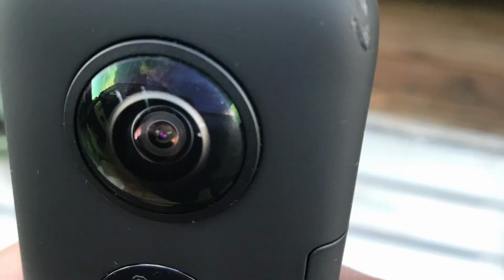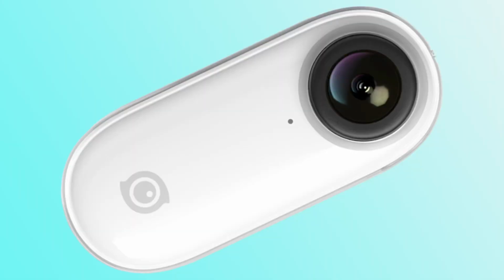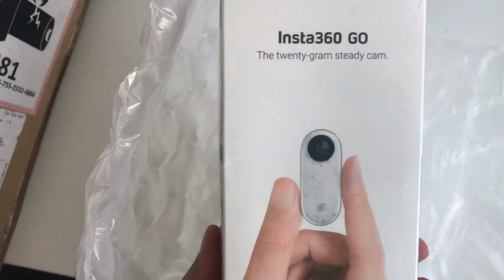Which 360 Camera To Buy for Holidays 2019? GoPro Max vs Insta360 One X Buyer's Guide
Which 360 Camera To Buy for Holidays 2019? GoPro Max vs Insta360 One X Buyer's Guide Whether you’re look for a 360 camera for the Black Friday or Cyber Monday sales, or for the holidays season, for Christmas, or the New Years sales, there’s a lot to choose from. Here’s my guide to the BEST 3 360 cameras out there right now (or shortly available), so you can make sure you’re making the best informed choice for your money.

Let me know what you think about my recommendations down below - it’d be great to share you view here for others to interact with too. What’s been your experience? I’m keen to hear your story!

Insta360 One X (Amazon)
GoPro Max (Amazon)
GoPro Hero 8 Black (Amazon)
Insta360 Go (Amazon)

My YouTube channels make it possible for me to help people to enjoy 360 mobile video & editing PLUS using my 30 yrs as a psychologist to help the YouTube community.

It’s been a long journey since January 2019, and I’ve learned a lot. I’ve created and produced over 160 videos in 9 months.

Here's how you can support me to do more.